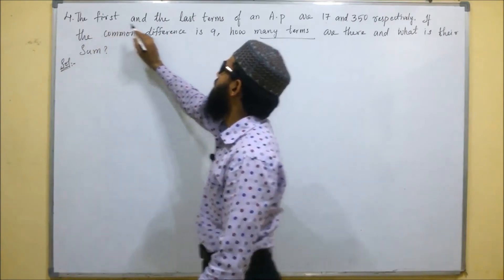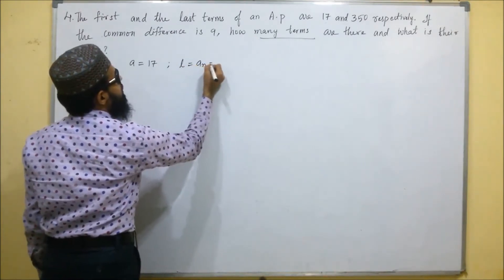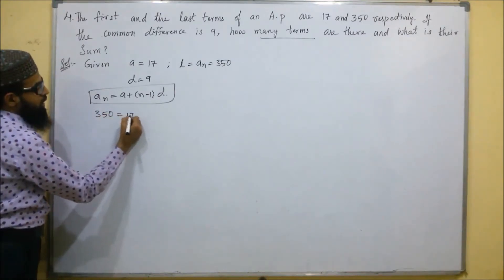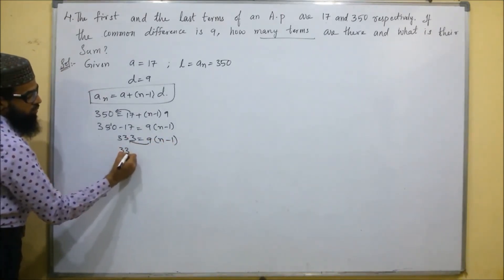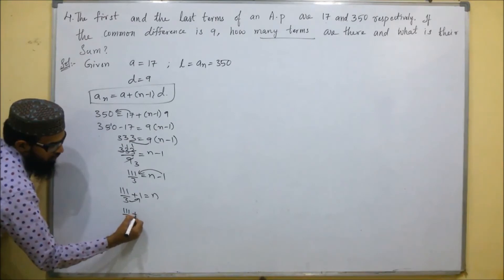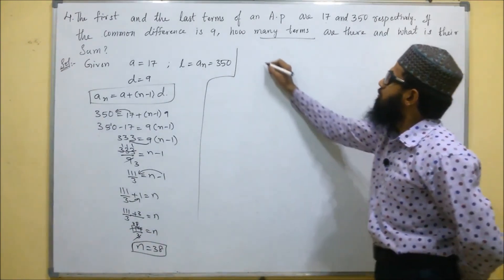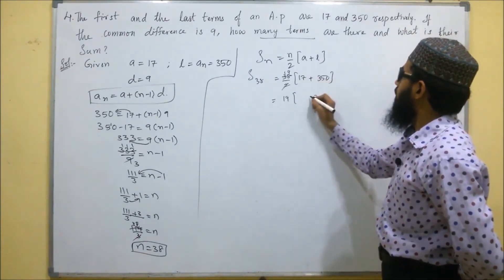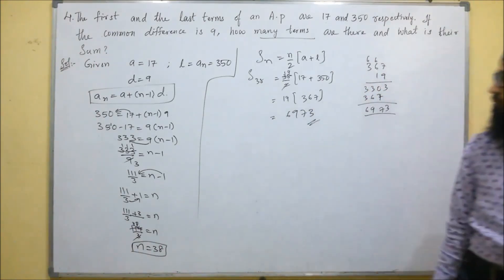The first and the last term of an AP are 17 and 350 respectively. If the common difference is 9, how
10th class 6.Progressions Ex:6.3 (4th problem)
The first and the last term of an AP are 17 and 350 respectively. If the common difference is 9, how many terms are there and what is their sum?